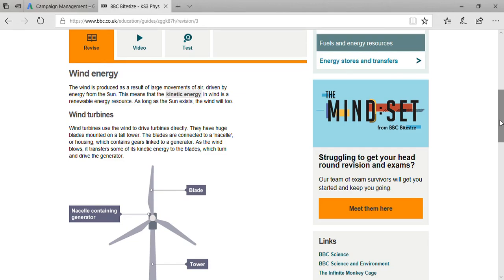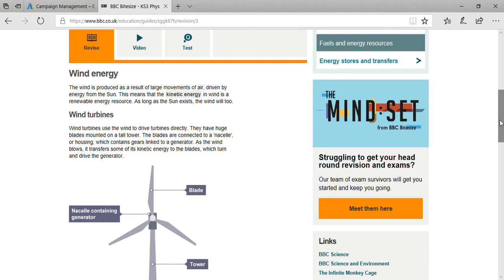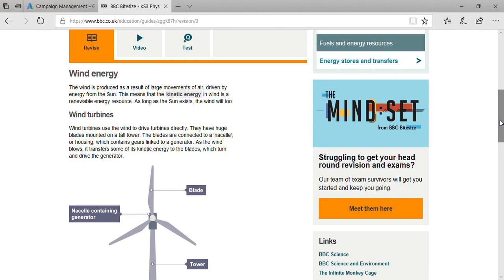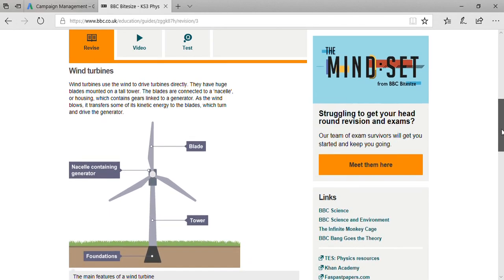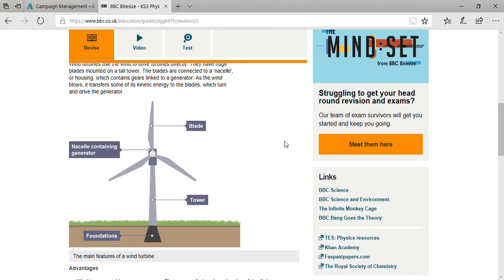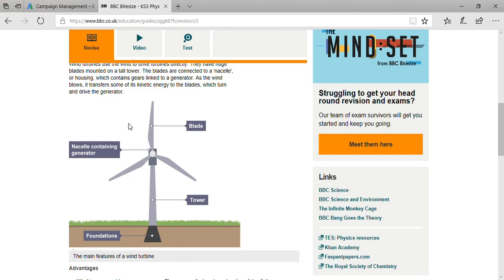Wind energy-Advantages and Disadvantages/Wind Turbine